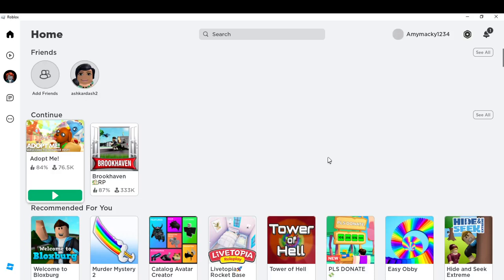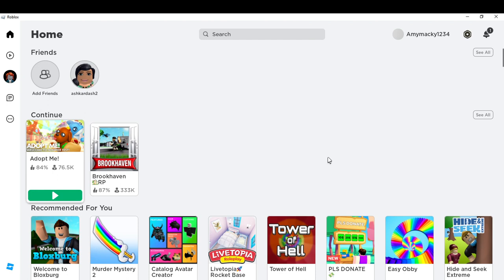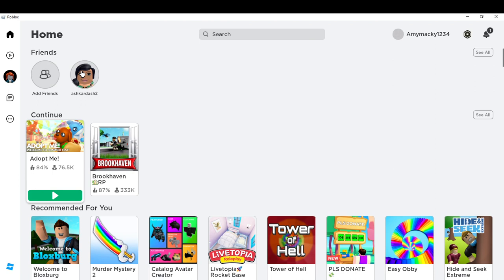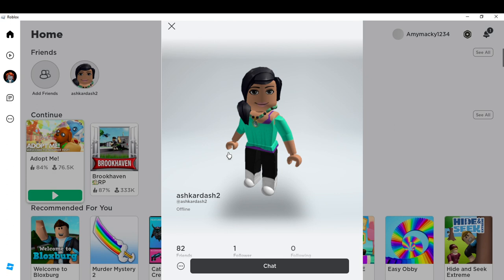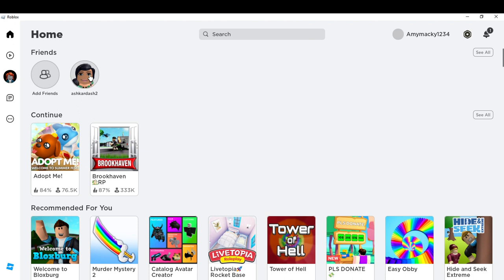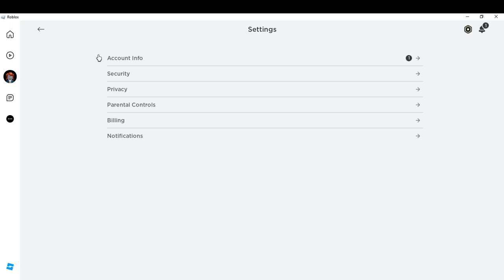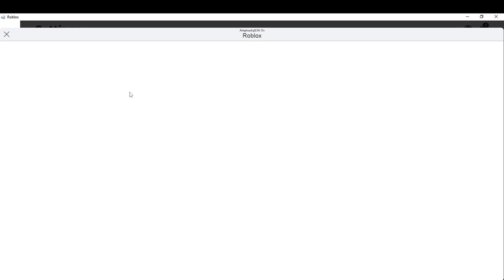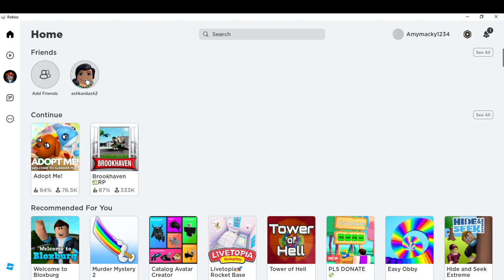How To Join Friends And Other Players In Roblox (Quick and Easy)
Today we talk about How To Join Friends And Other Players In Roblox, so stay until the end of the video to see the full explanation.